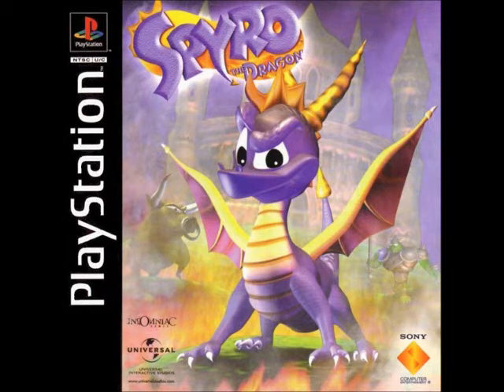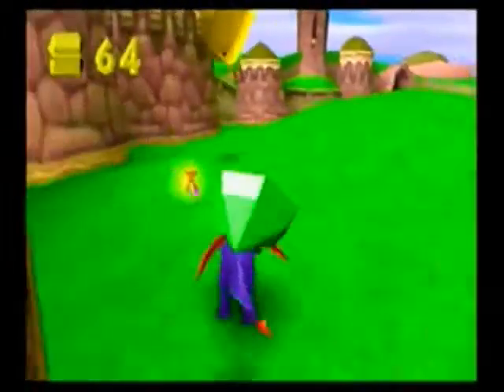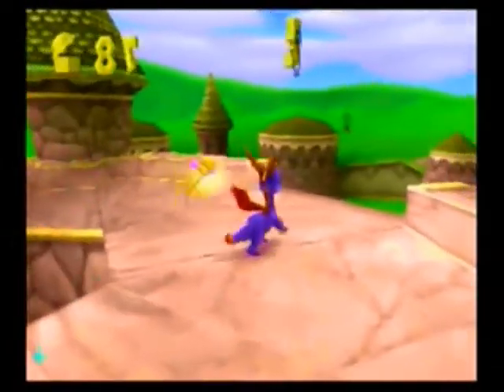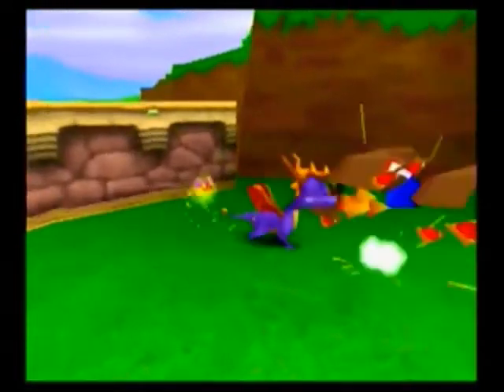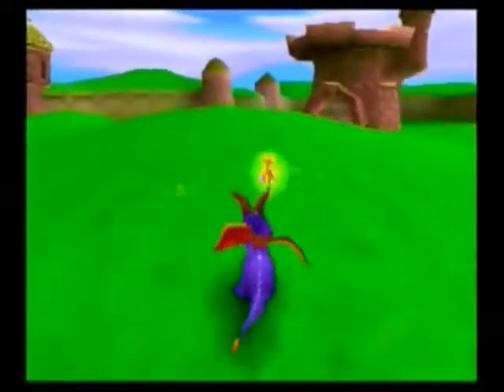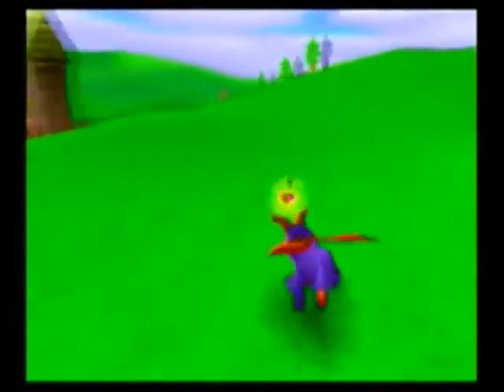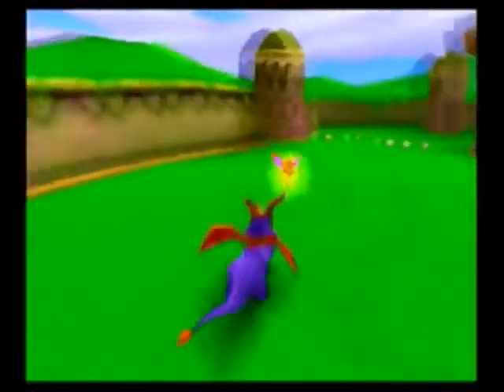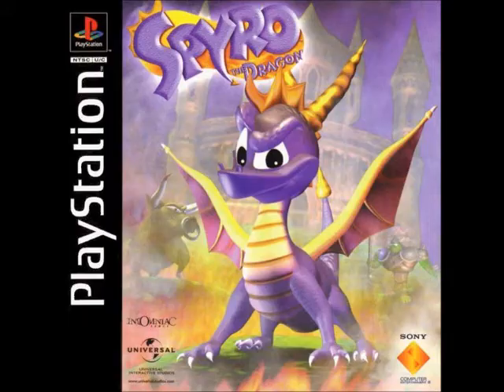Spyro the Dragon - Part 2: Video game references, we can't escape them!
Welcome to part 2 of Spyro the Dragon. In this part we cover Stone Hill.